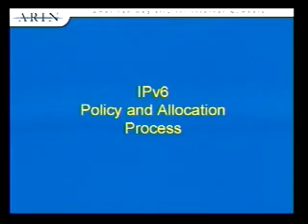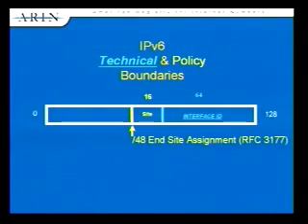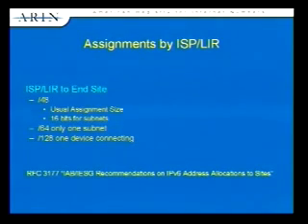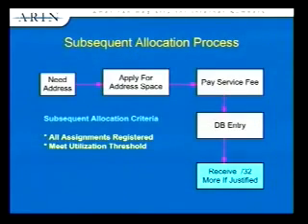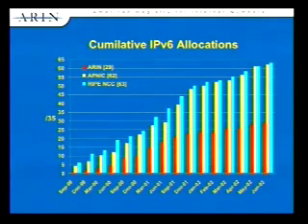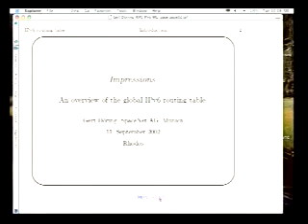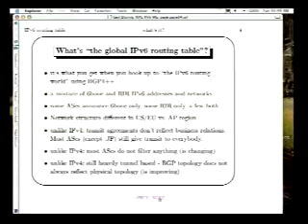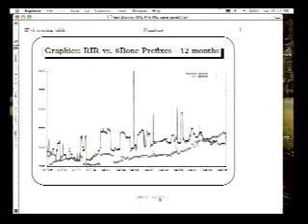IPv6 Impressions ARIN Update and Routing Table Overview